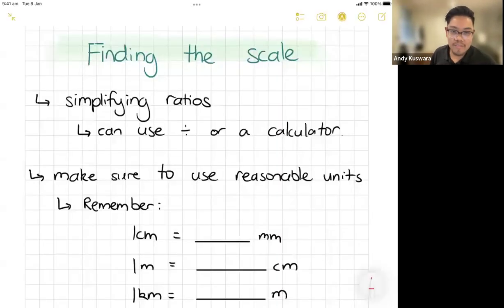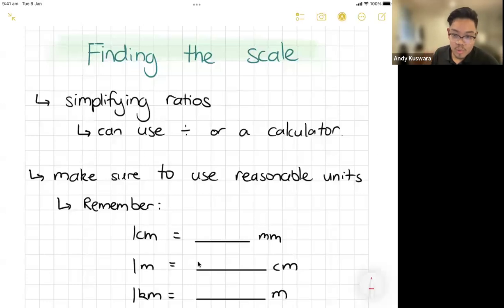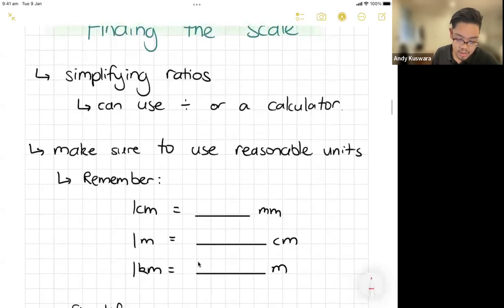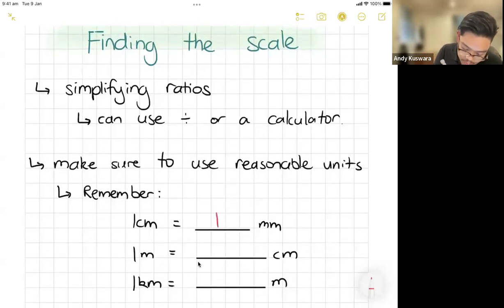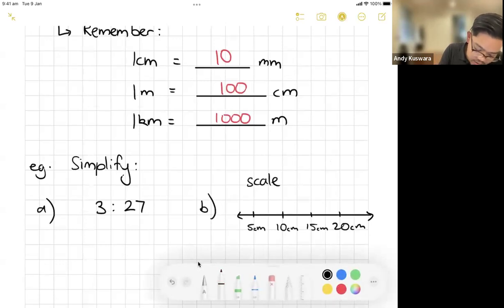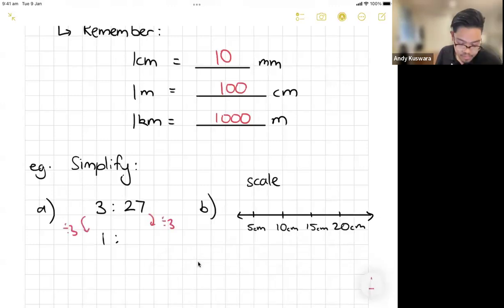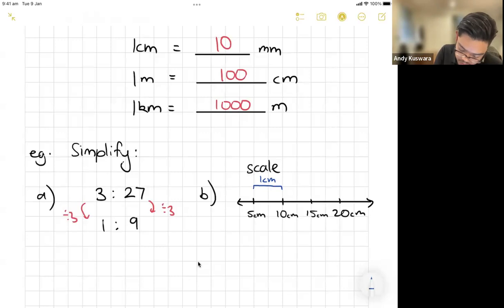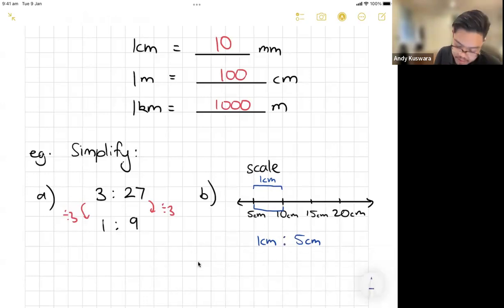Finding the Scale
Australia, NSW curriculum video on Finding the Scale . Aimed at Year 8 Math

In todays lesson we go through:
- Meeting
- Similarity to simplifying ratios
- Recap of units
-Example

Happy Math-ing